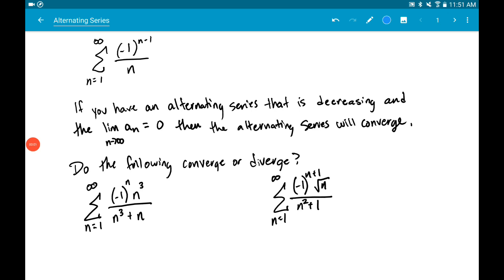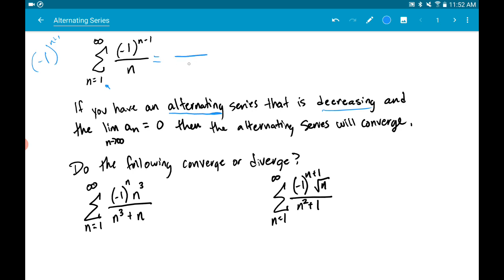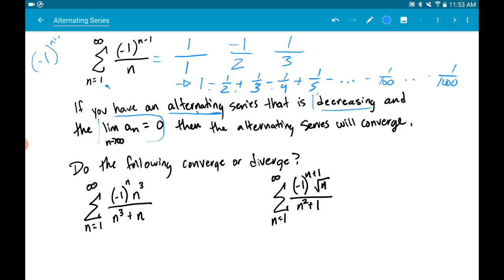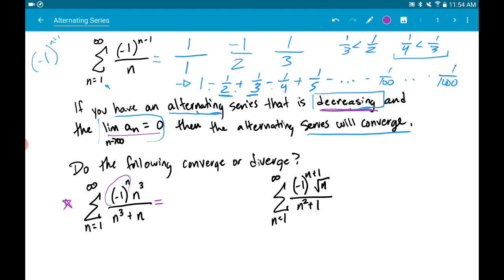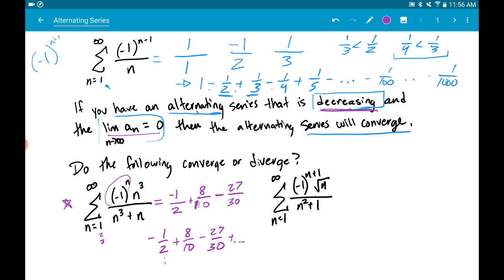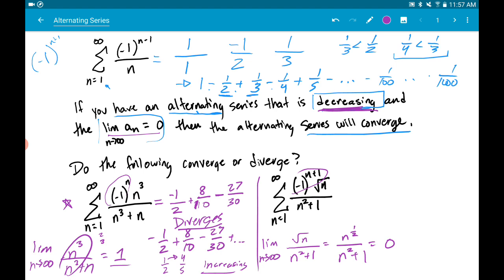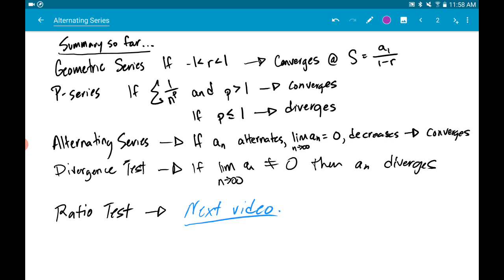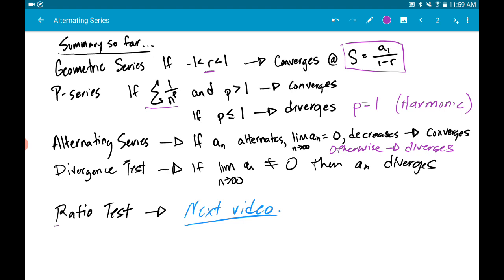Alternating Series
Alternating Series and Convergence